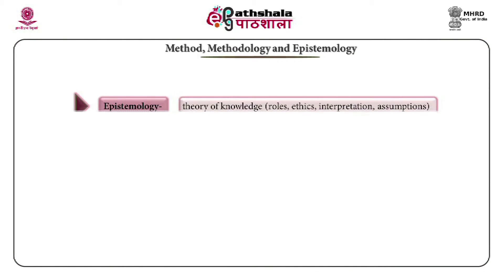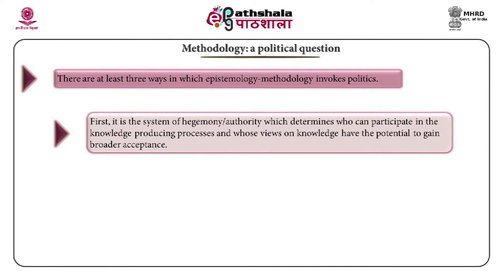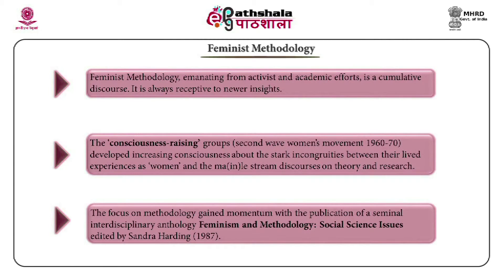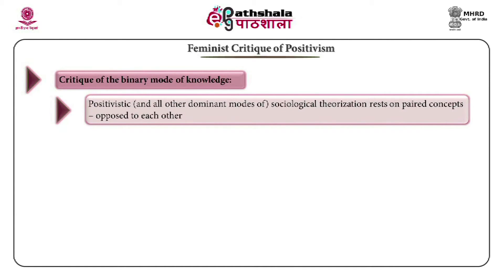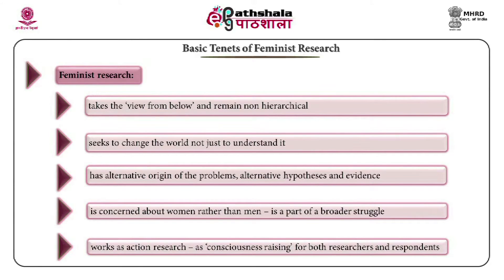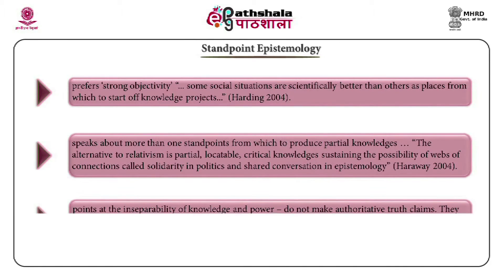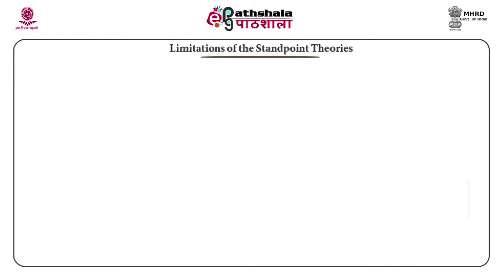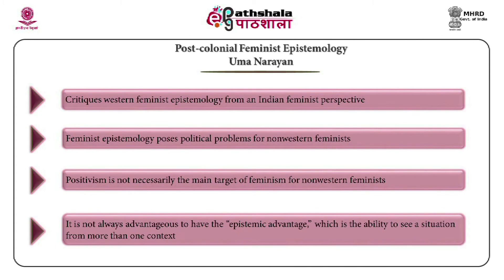Feminism and standpoint Epistemology